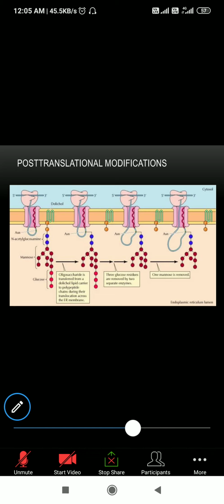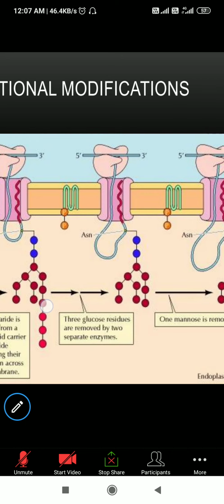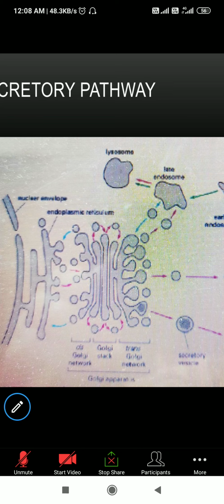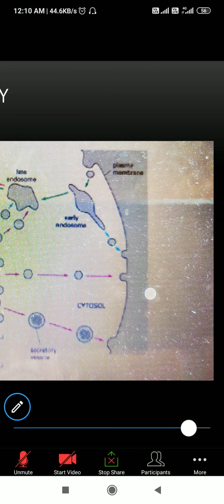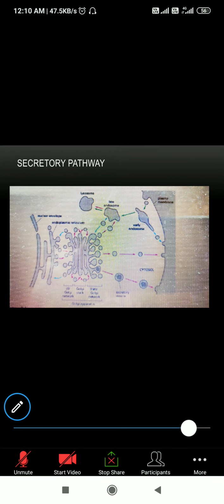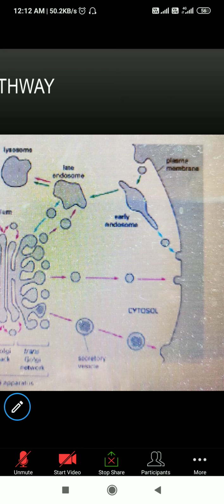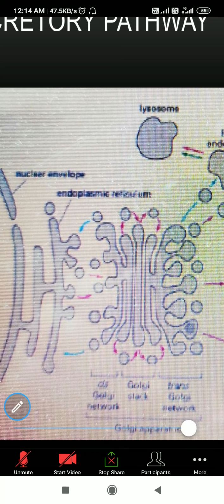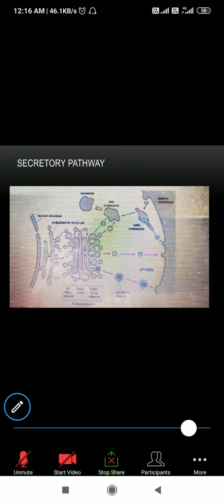Protein trafficking into RER 2